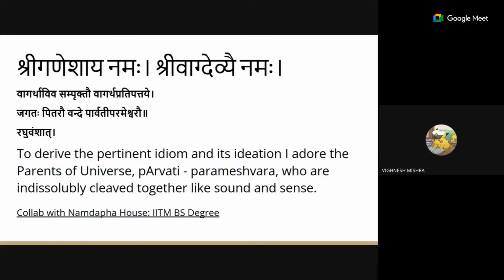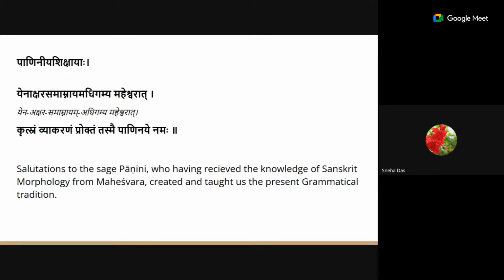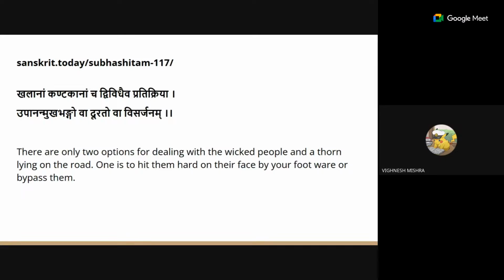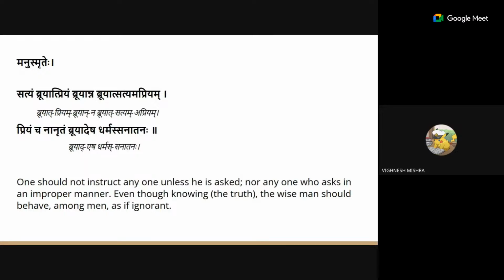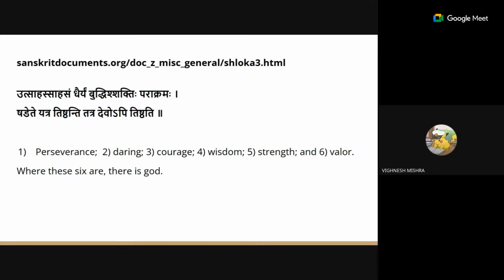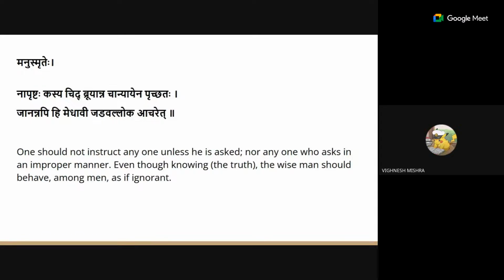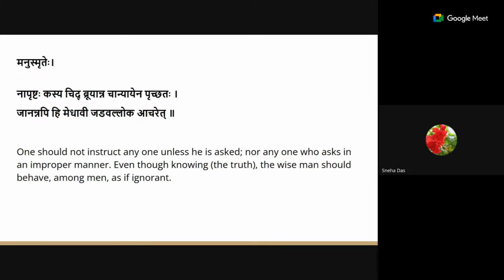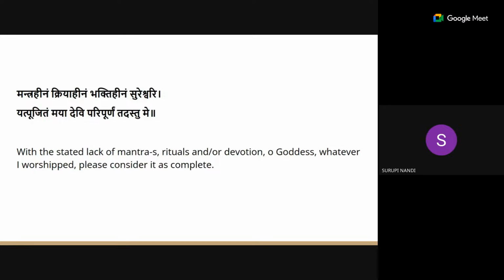Learn subhasita and their meaning | Day 2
Welcome to Day 2 of Namdapha X Deva Bhasha – a journey into the timeless wisdom of Sanskrit! In this series, we will explore the beauty and depth of Subhashitams, ancient Sanskrit slokas, and their profound meanings. Each verse offers a glimpse into the divine teachings and eternal truths that have shaped spiritual thought for centuries. Join us as we unlock the essence of these sacred texts and begin your exploration of the Deva Bhasha, the language of the gods. ॐ श्री गणेशाय नमः – let’s start this transformative journey into the heart of ancient Sanskrit wisdom!